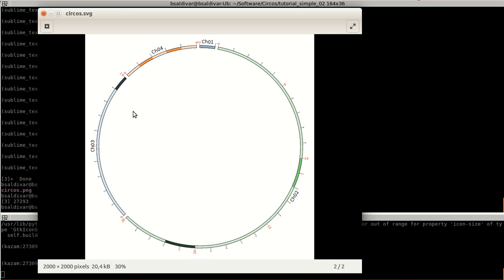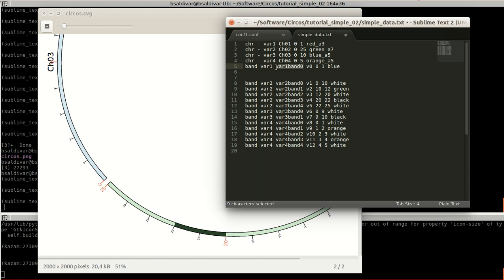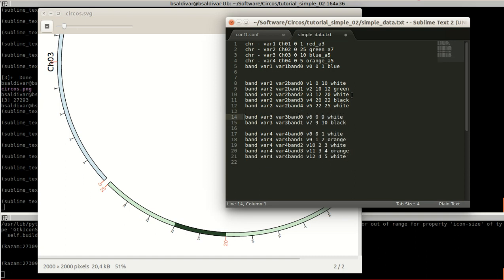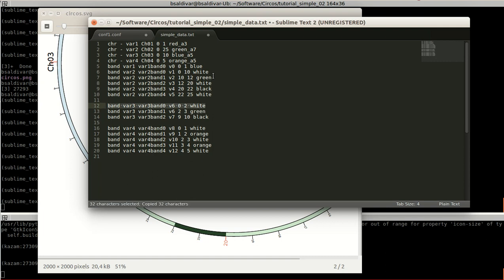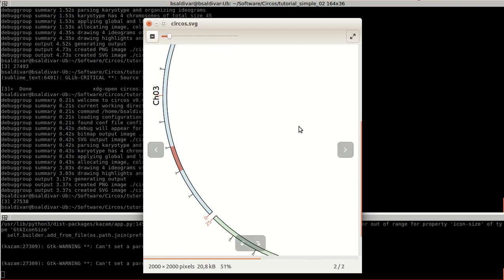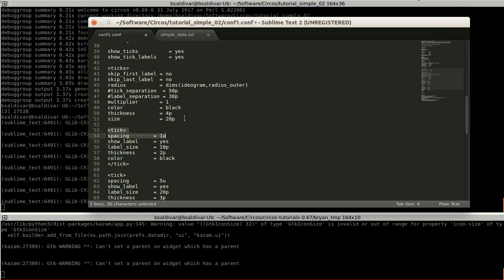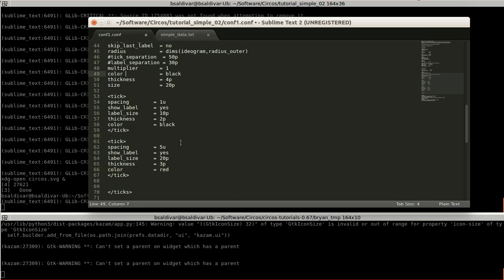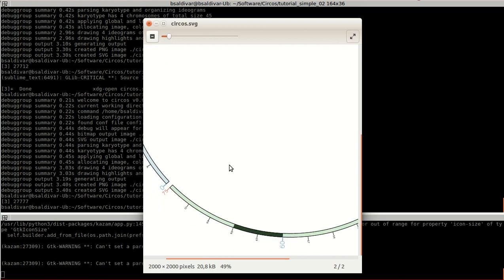Circos basic configuration 02 - bands & ticks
Circos is a tool to visualize data in circles.

Use Circos to create bands on your karyotypes and add links.